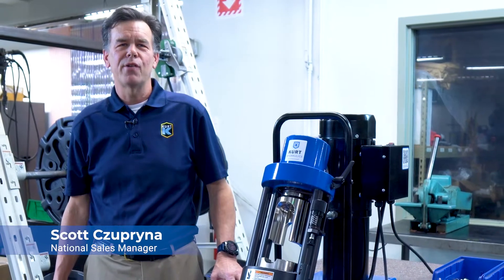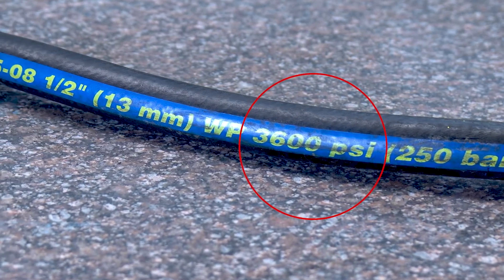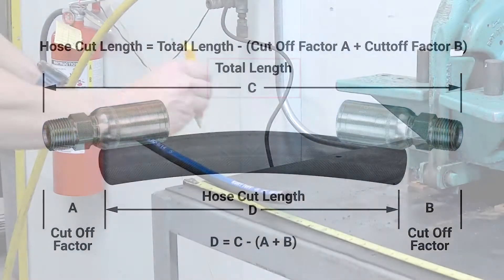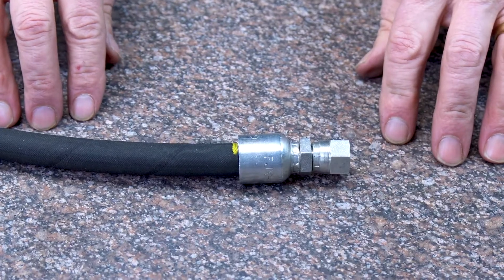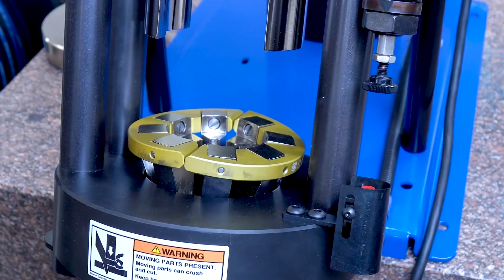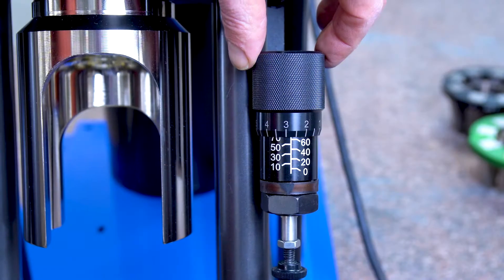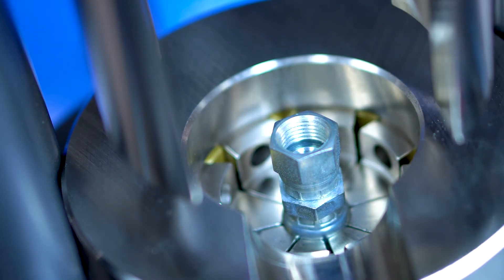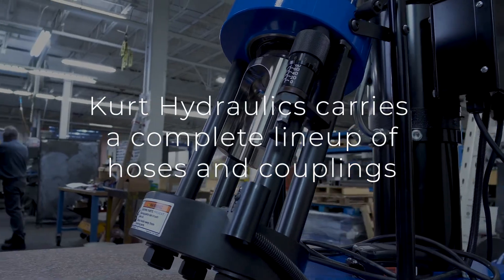Kurt KH-60 Crimper - How to make a hydraulic hose assembly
In this video, we detail the steps you should take to properly make a hydraulic hose and coupling assembly using Kurt Hydraulics hose and couplings and the Kurt KH-60 Crimper.

If you need a crimper or want to make a hose or coupling, check the link below and go to "Find a Dealer."